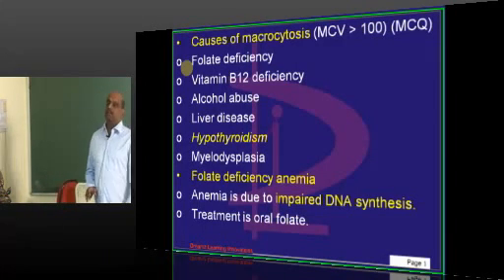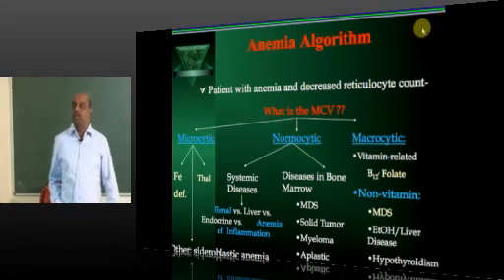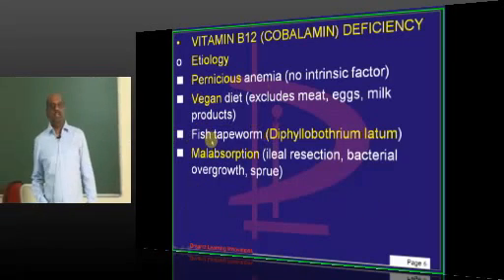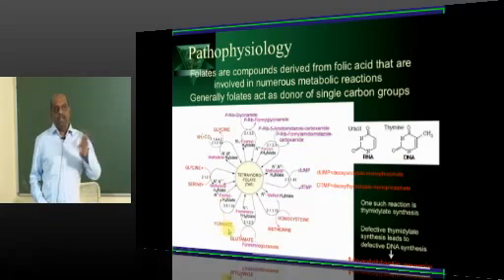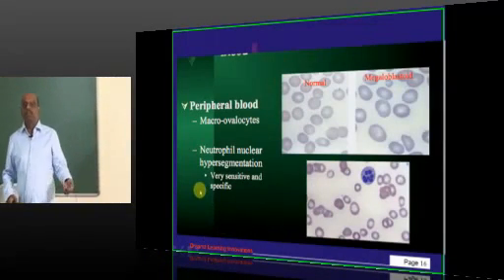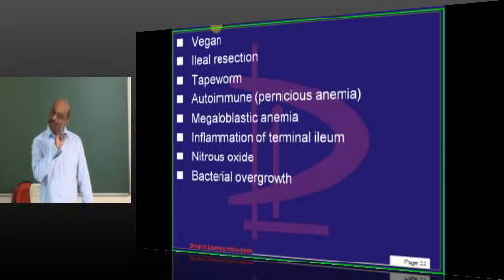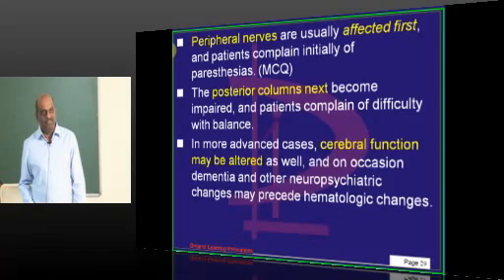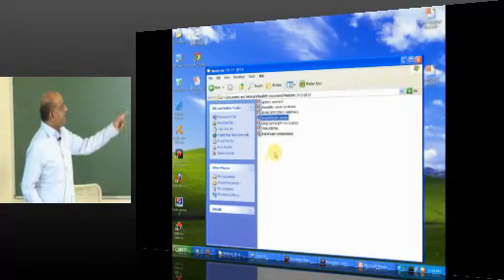NEETPG Coaching Medicine Hematology Lec 01 Topic 01 megaloblastic anemia by Dr.Murali Bharadwaz